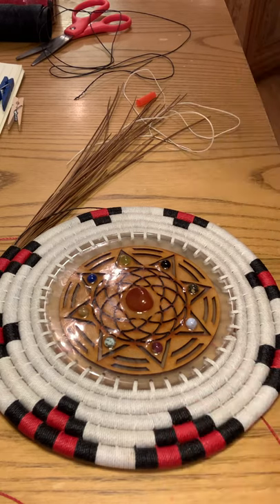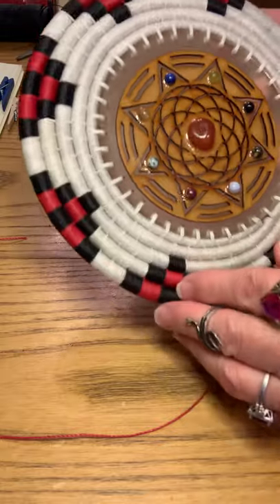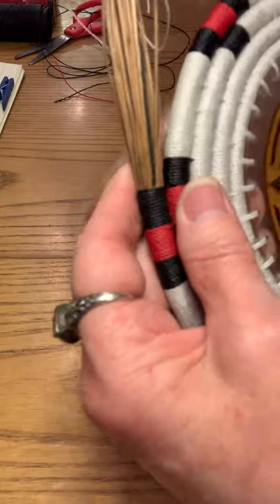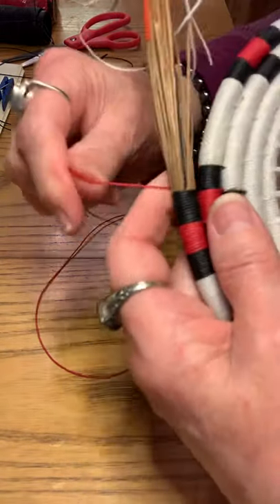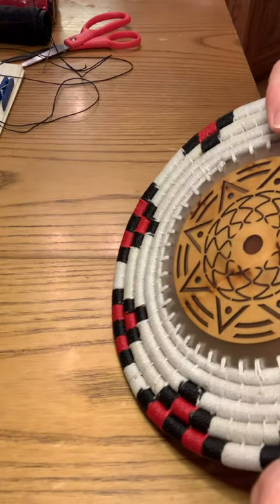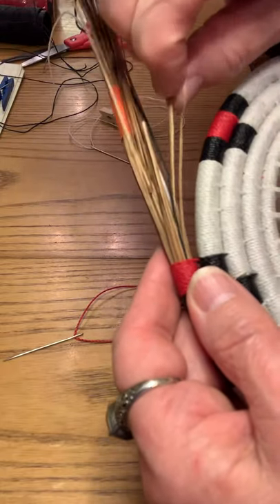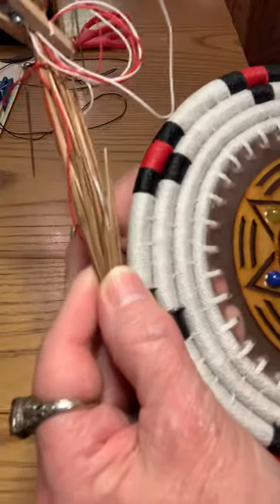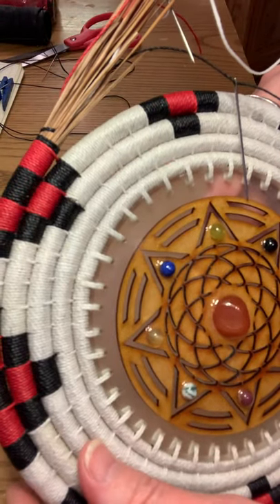How to Create Geometric Design - Carrying Three Colors of Thread - Pine Needle Basket Making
In this geometric design Basket, I show you how I carry three different colors of thread. I am using one arms length of Thread instead of two arms length of thread. It makes it a little easier when rolling it up and clipping it off. You can use a small clothes pin, or a little twist tie from produce bags, or anything that makes it easier to keep the threads that you are not using out of your way while working.

I saw this design on a turtle Basket online, I liked the outer edge design and went about trying to create something similar.

This video is Part One of this geometric design, using a wood center I purchased in San Miguel de Allende and added gemstones to highlight the center points.  I then set it in resin and drilled it myself.   I wanted to create a star design, following the center points.

This is more of an intermediate design basket for basket makers who have a bit of experience.